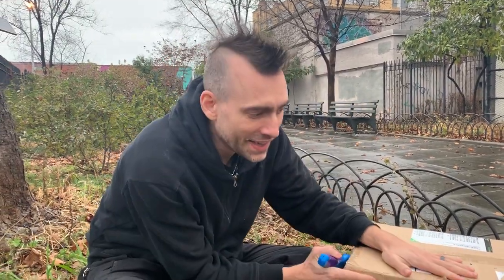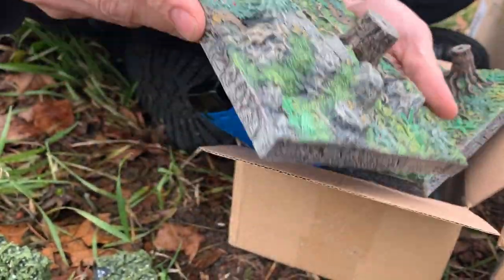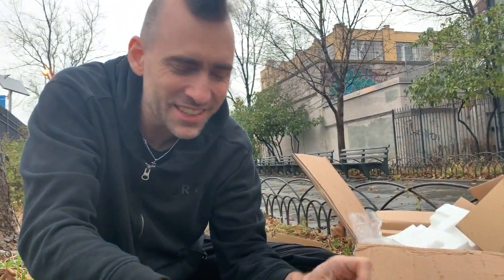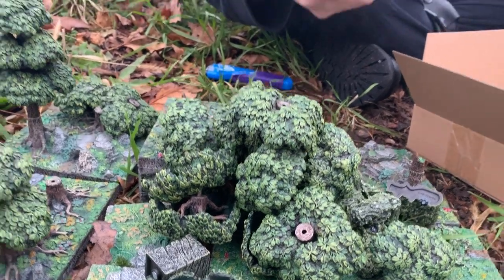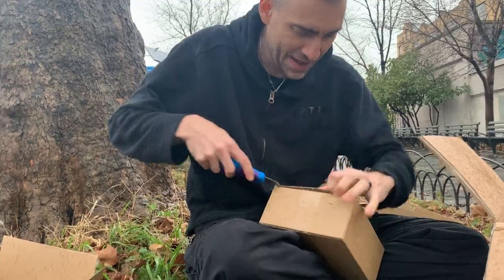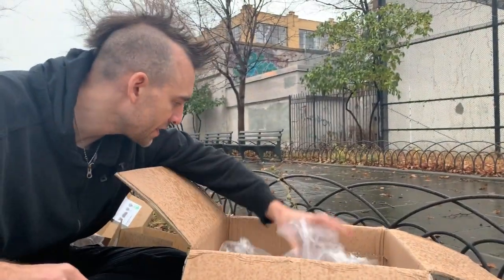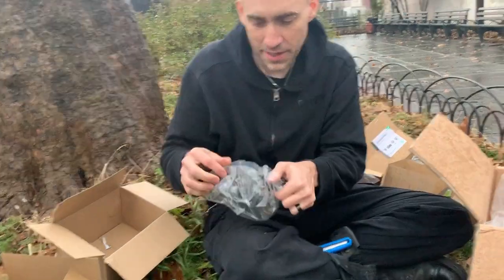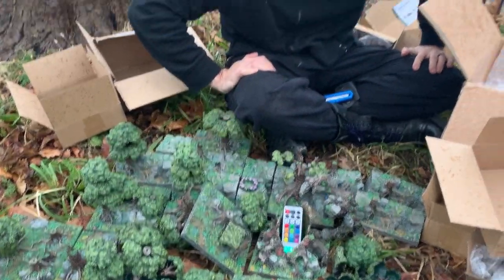CAVERNS DEEP! Unboxing Encounter 15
We risked our lives in the wilderness to unbox these treasures. We present you: THE DREADHOLLOW FOREST

Make sure you're checking your Kickstarter email so you know when your pledge is being shipped!